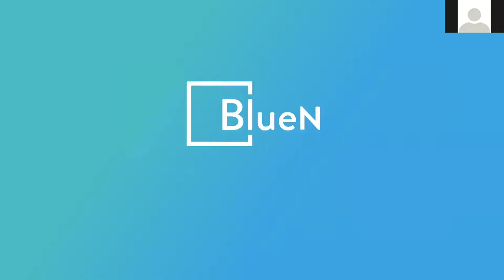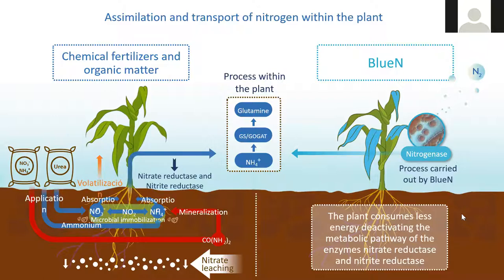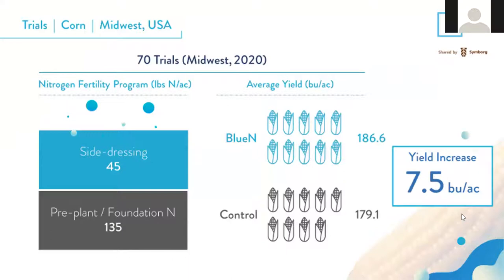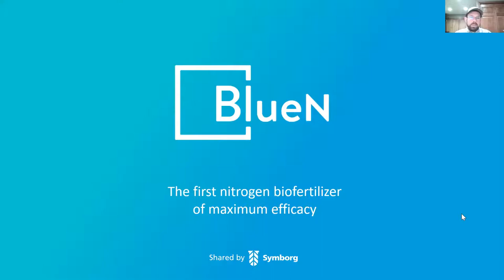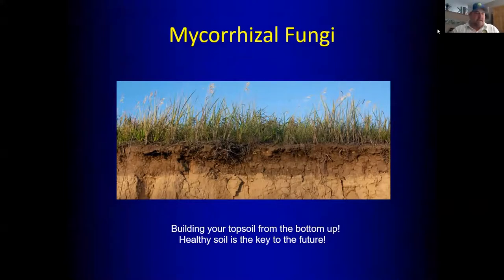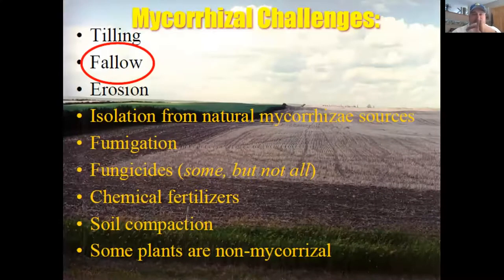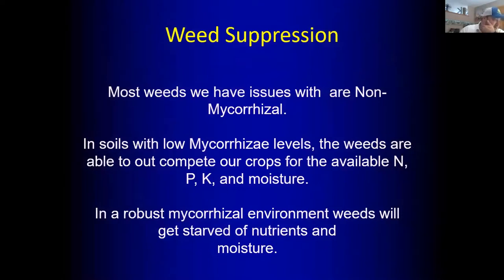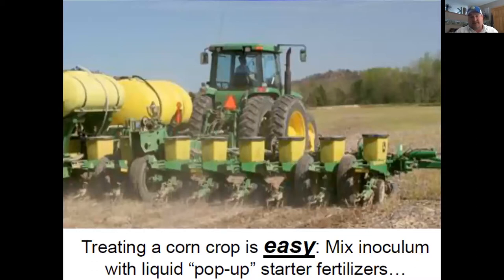FOTF #8 - Biological Fertility Inputs - Barry Johnson @ Symborg & Brady Krchnavy @ New Age Farming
Learn more about field data showing the performance of 'Blue N' with Special Guest Barry Johnson from Symborg.
We will also give a sneak peak of a new mycorrhizal based product with Brady Krchnavy at New Age Farming.